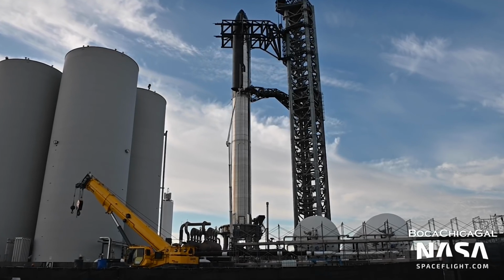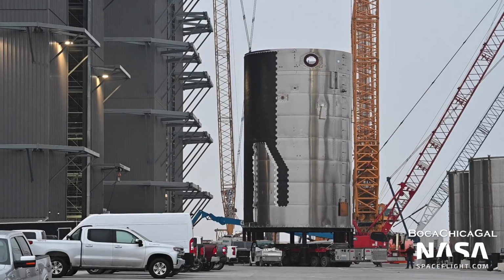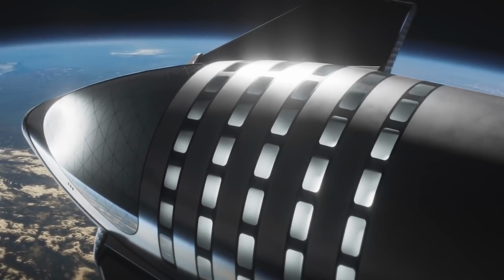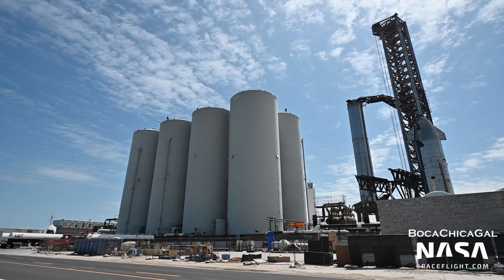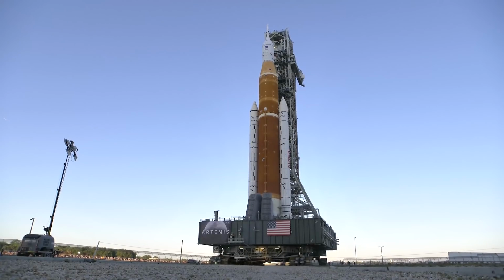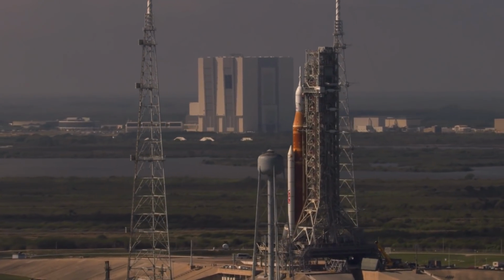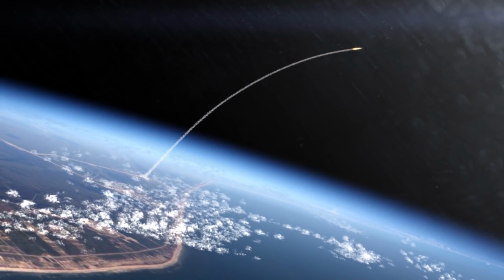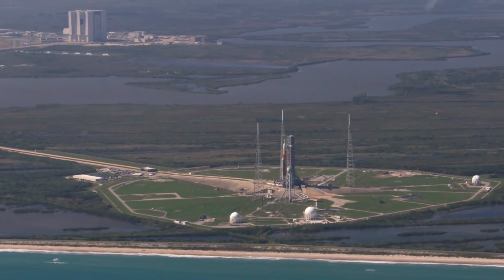NASA’s SLS vs SpaceX’s Starship: The Race to Orbit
Almost halfway through 2022, the race to orbit between SLS and Starship is heating up. Who will win?

Video and Pictures from Mary (@BocaChicaGal), Julia (@Julia_Bergeron), Chris G (@ChrisG_NSF), Brady (@theFavoritist), and Nic (@nicansuini). Additional footage from SpaceX and NASA. Edited by Brady.

00:00 - Intro
00:37 - Flight Hardware
03:54 - Squarespace
04:54 - Ground Support Equipment
07:18 - Regulatory Approval
09:42 - Prelaunch Testing
12:08 - Wenorbit